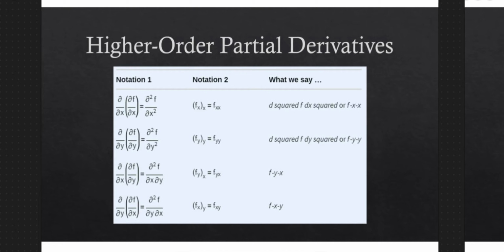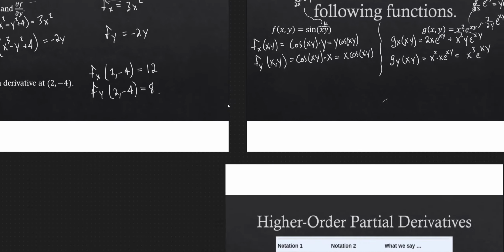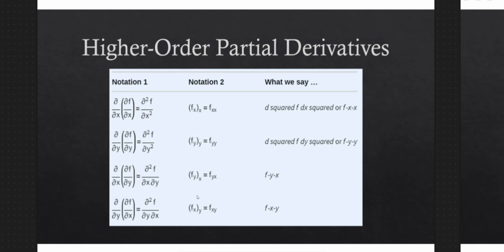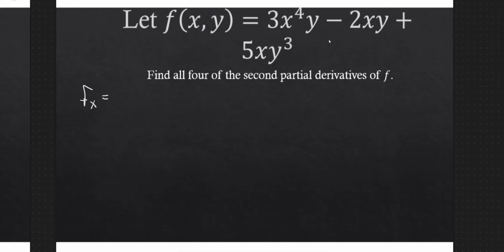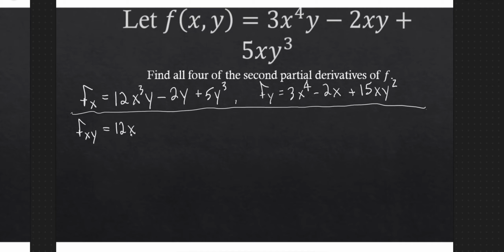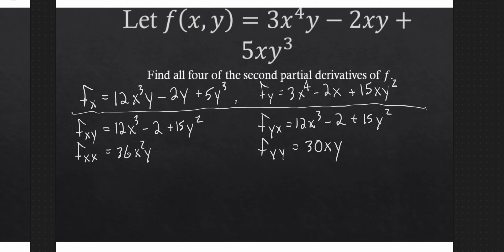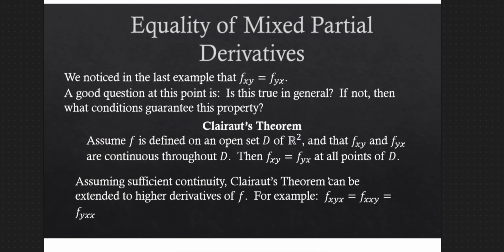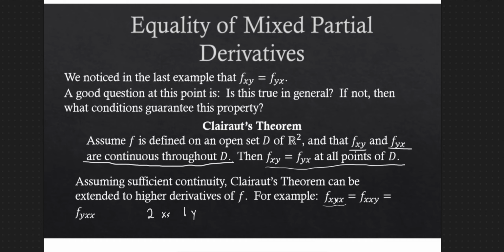15 3 5 Higher Order Derivatives